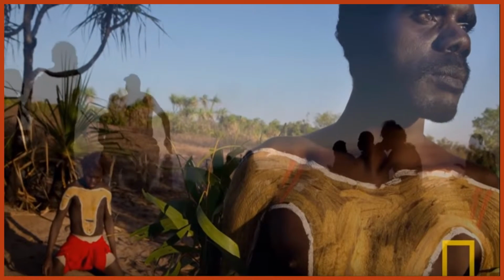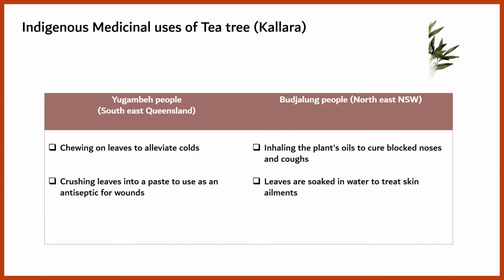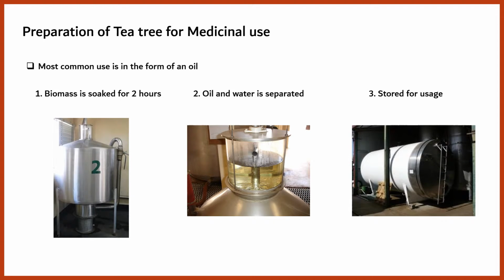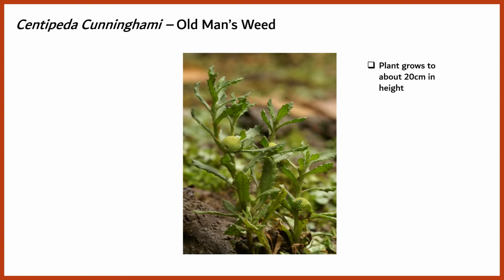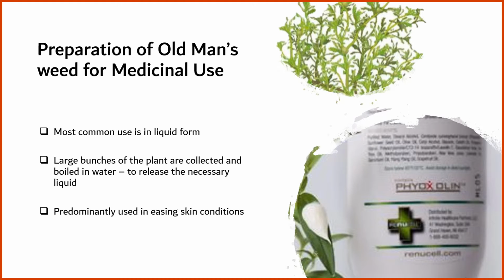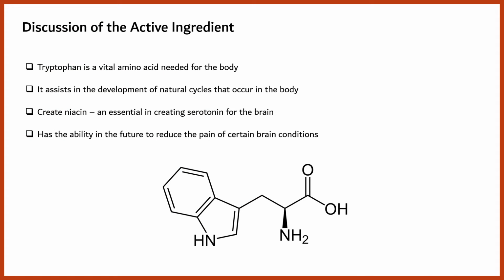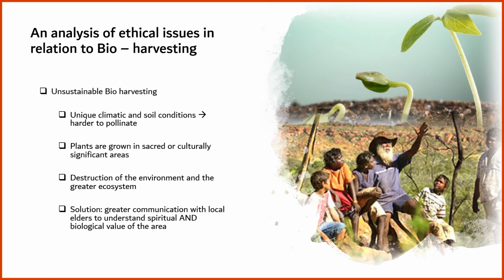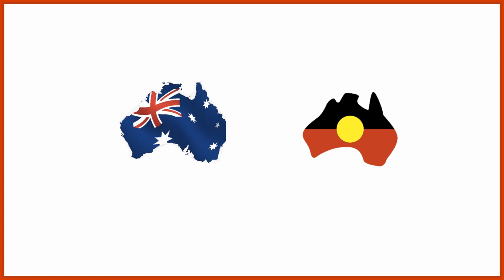Investigating Science - Documentary on Indigenous plants